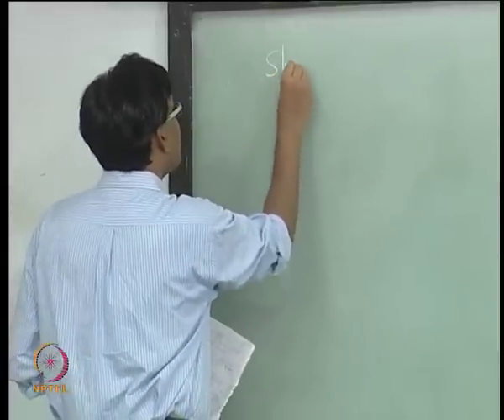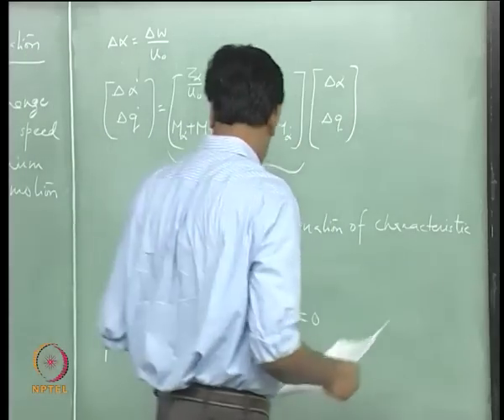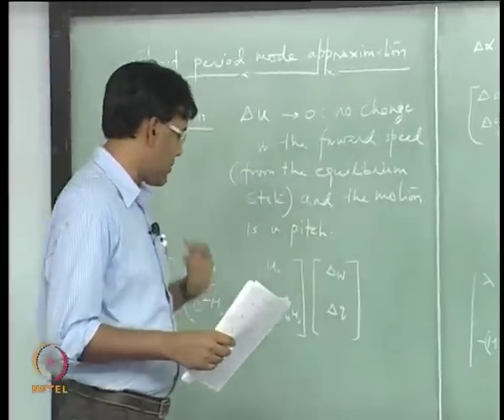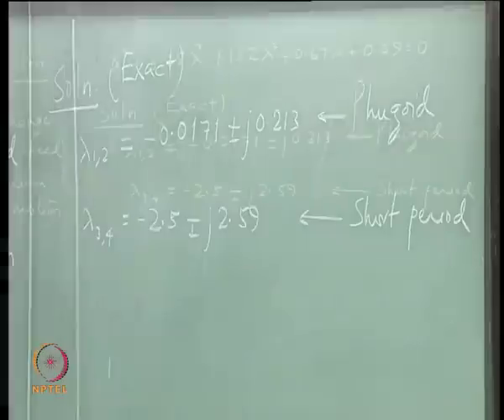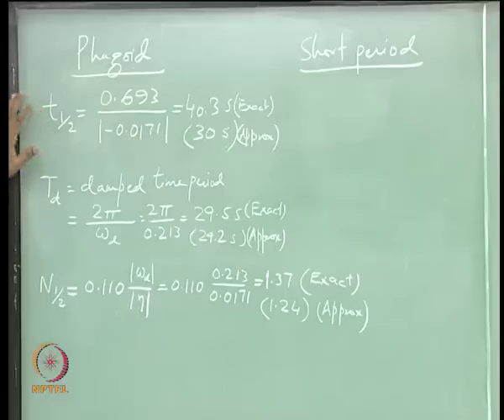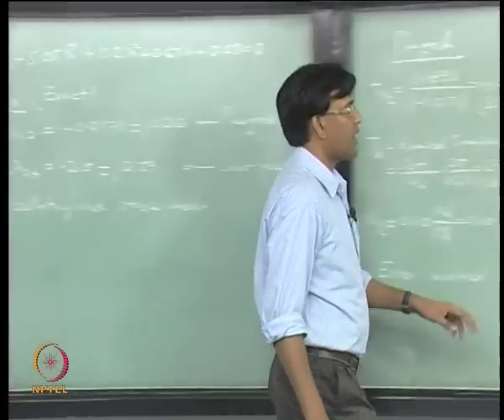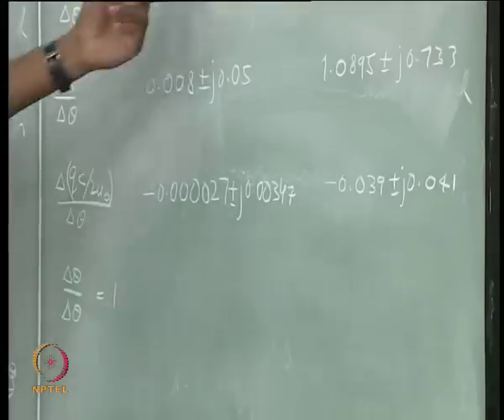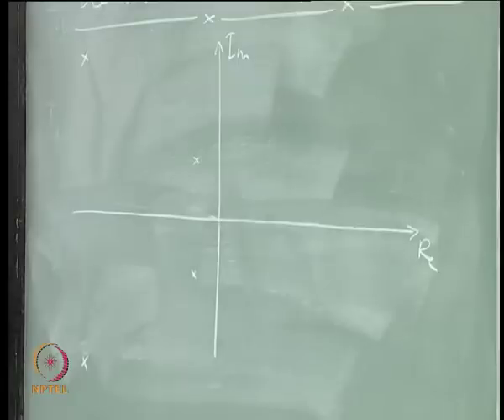Mod-10 Lec-32 Short period mode approximation